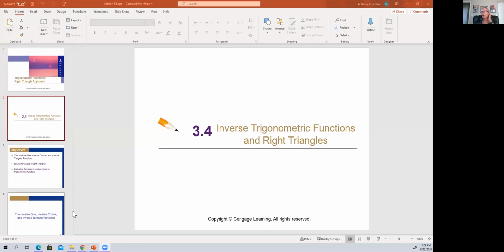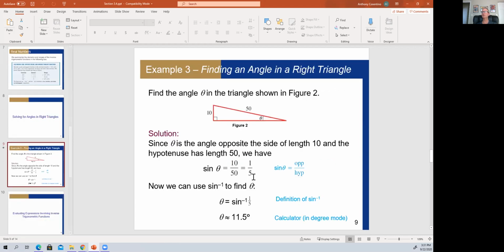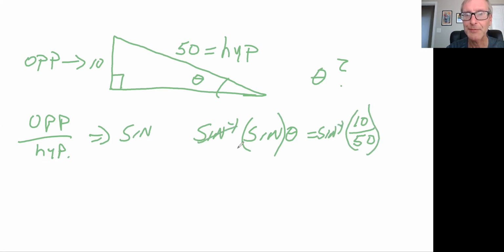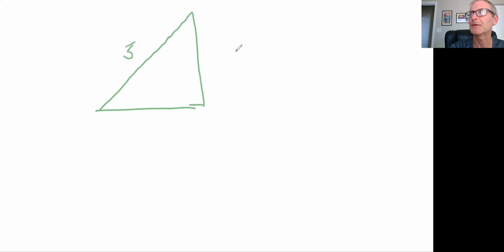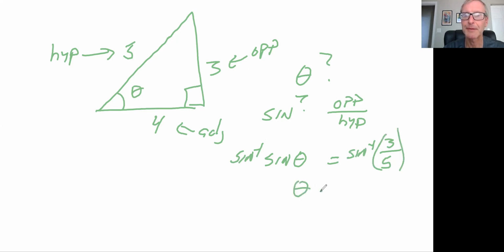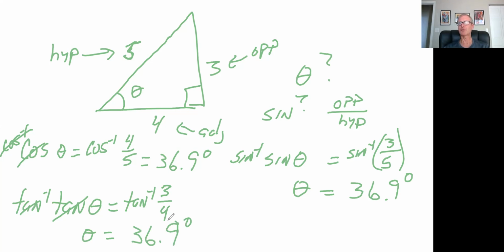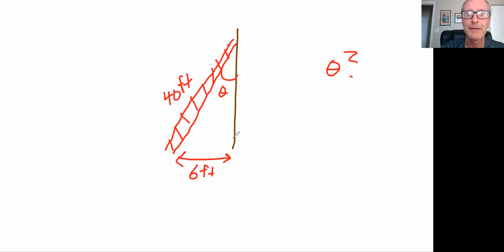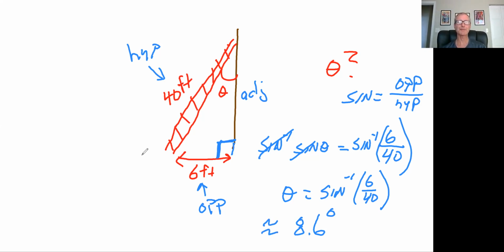Trig Lectures 3 4 Inverse Trig Functions right triangle problems